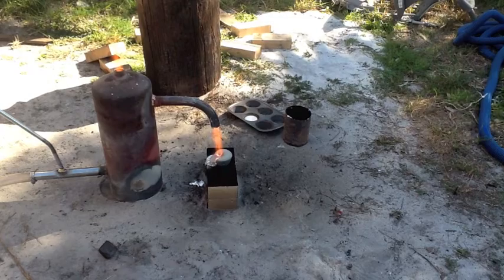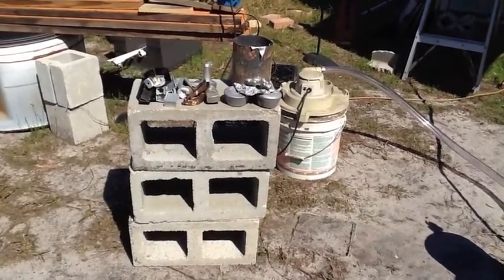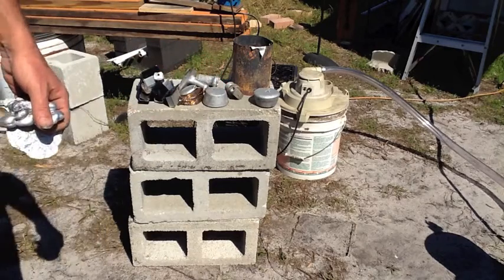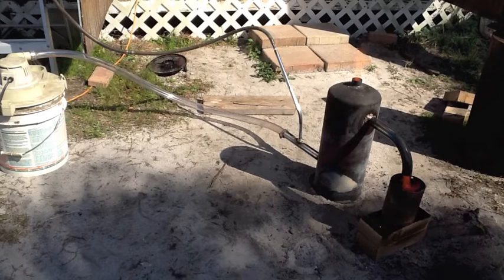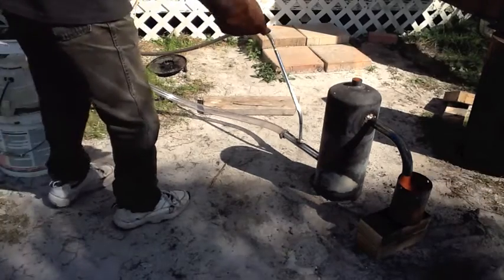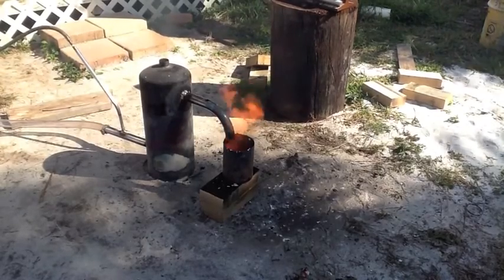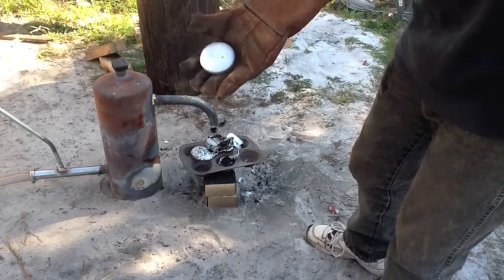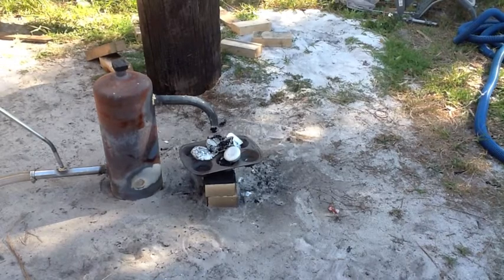WASTE OIL BURNER FOR MELTING METAL - "REVISITED"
Melting Aluminum Using A Waste Motor Oil Burner. 2nd Firing of this burner to check the feasibility of this type of burner to be used in sand casting. Although I had mixed results. this does appear to be able to deliver the heat needed to function as a viable alternative to propane but will require some fine tuning to be used the way I want it to perform. Again. thanks to YouTuber "Oil Burner" for his inspiration on the burner design and for his videos from which I have taken some ideas and adapting some of his concepts for my purposes. Check his channel out as well...